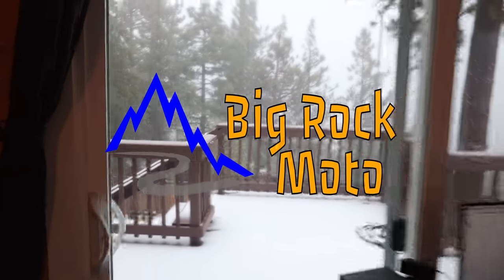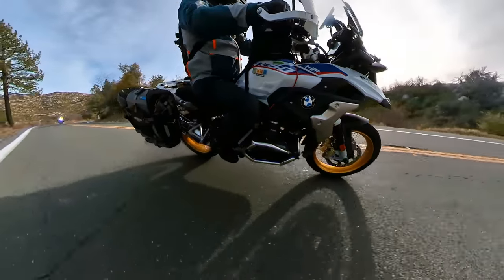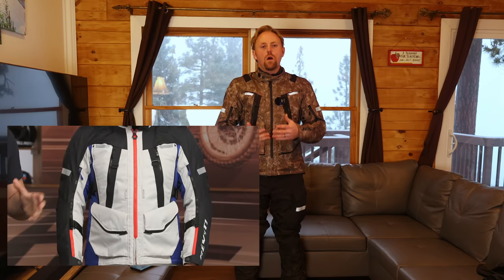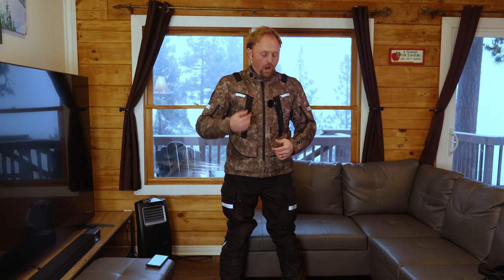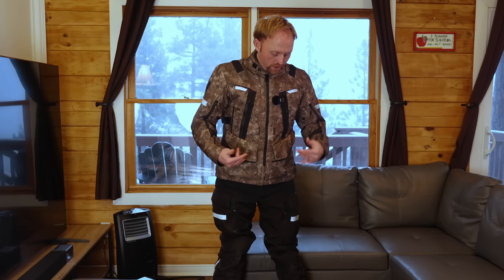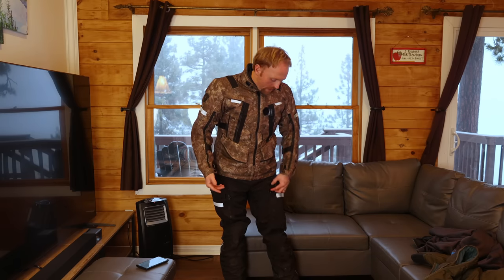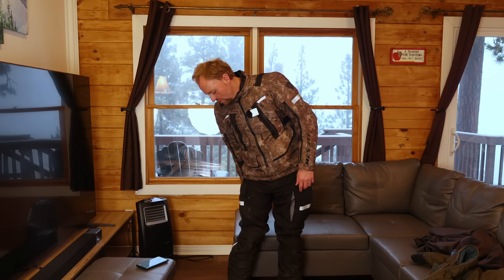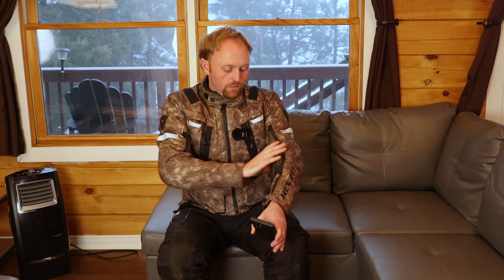Ride Tested | REV'IT! Sand 4 Riding Suit - Honest Review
Motorcycle touring and Adventure motorcycle riders face a huge dilemma with gear - how do you have a suit that protects impact, abrasion, keeps you warm and dry in winter, and cool in summer? The REV'IT! Sand 4 is one of the only suits I've tested that can actually do all of that. Here's my honest review.

🏍 REVZILLA...